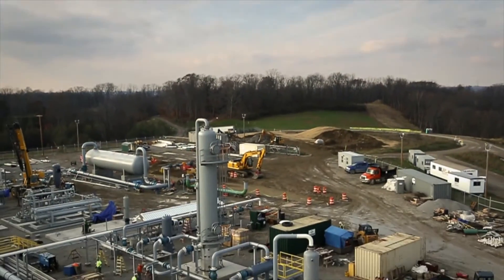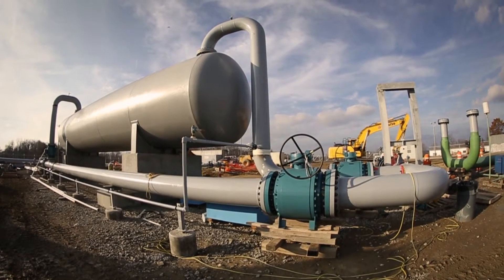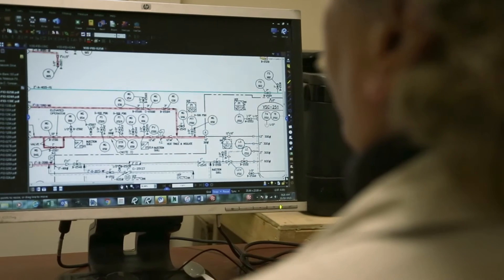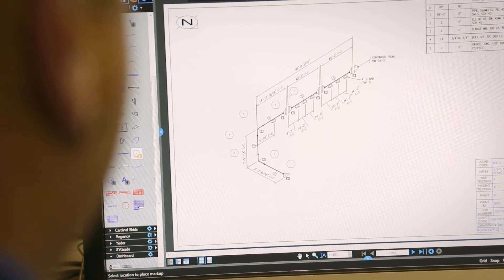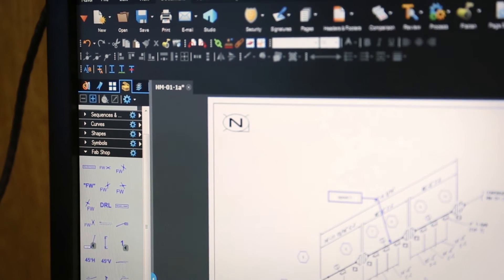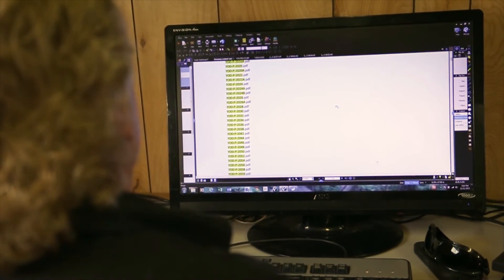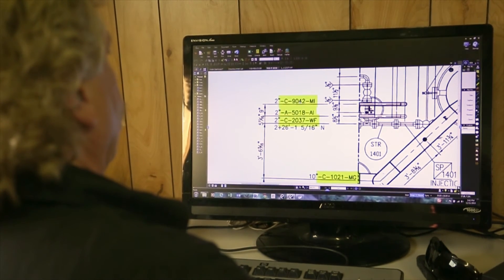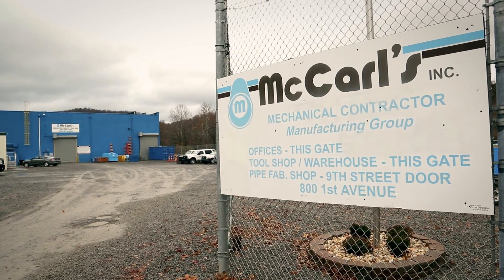McCarl’s Transitions from Paper to Digital Oil & Gas Turnover Packages with Bluebeam Revu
Watch how McCarl’s Inc. gained greater accountability and took project tracking to the next level by transitioning to digital oil and gas turnover packages using Bluebeam Revu.